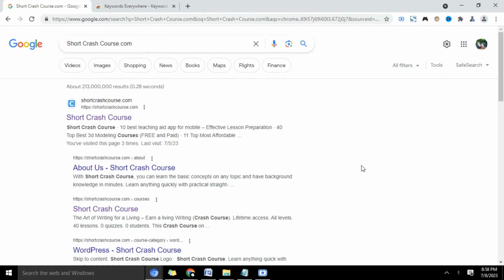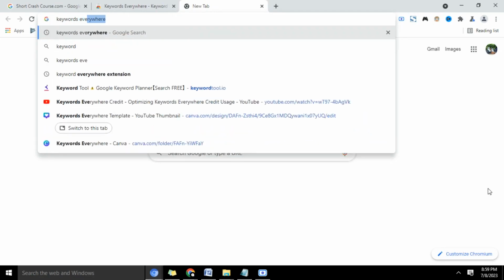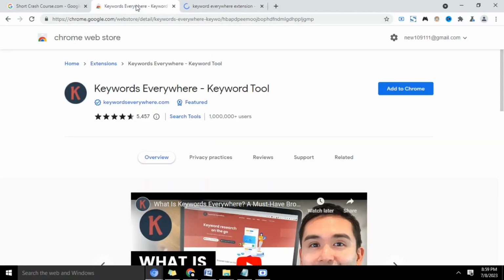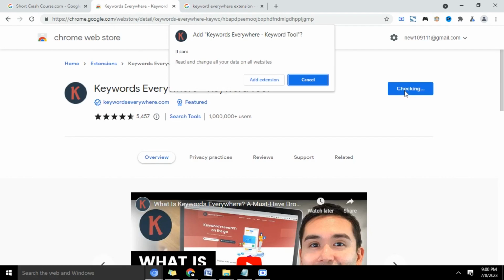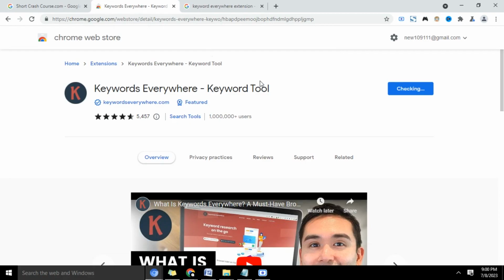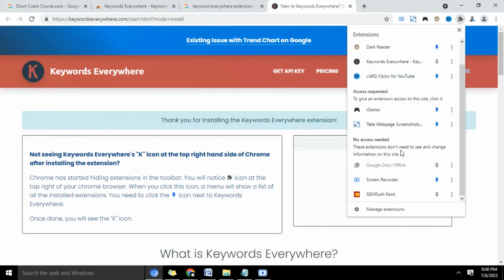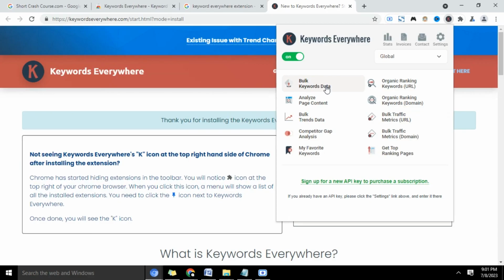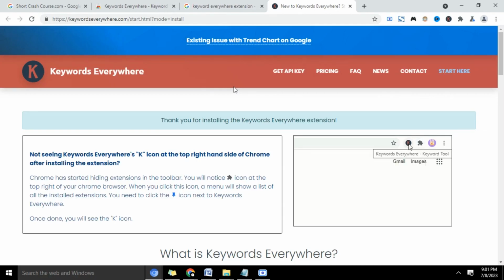How to Install Keywords Everywhere in 2025 (Step-by-Step Tutorial!)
Ready to level up your SEO game? 🌟 In this video, we walk you through the quick and easy steps to install Keywords Everywhere — the must-have browser extension for all your keyword research needs! Whether you're a marketer, blogger, or content creator, this tool is a game-changer. 🚀

🔑 What you’ll learn:

How to install the Keywords Everywhere extension on Chrome, Firefox, and Edge

How to set up your free API key

How to activate and start using it for keyword research

Pro tips to make the most out of the free and paid features

Bonus: Watch until the end for a bonus trick to optimize your search results! 🔍

🎬 Episode 3:
How to Install Keywords Everywhere on Chrome (Step-by-Step Guide) 🔧💻
→ Next: Episode 4

🎬 Episode 4:
→ Next: Episode 5

🎬 Episode 5:
How to Use Keywords Everywhere for FREE (No Paid Credits Needed!)
→ Next: Episode 6

🎬 Episode 6:
How to Use Keywords Everywhere for SEO (Full Tutorial for Beginners 2025)
→ Next: Episode 7

🎬 Episode 7:
Best Keywords Everywhere Settings for Maximum SEO Results (Best Tutorial)
→ Next: Episode 8

🎬 Episode 8:
How to Install Keywords Everywhere on Firefox (Easy Setup Guide)
→ Next: Episode 9

🎬 Episode 9:
Keywords Everywhere Pricing Explained (2025 Guide) – Is It Worth It?
→ Next: Episode 10

🎬 Episode 10:
Keywords Everywhere Credits Explained (How They Work + Best Ways to Use Them)
→ Next: Episode 11

🎬 Episode 11:
How to Use Keywords Everywhere on Mobile (iPhone & Android Guide 2025)
→ Next: Episode 12

🎬 Episode 12:
How Much Does Keywords Everywhere Cost? (2025 Pricing Breakdown)
→ Next: Episode 13

🎬 Episode 13:
Keywords Everywhere Not Showing Search Volume? Here's How to Fix It!
→ Next: Episode 14

🎬 Episode 14:
Top 5 Keywords Everywhere Alternatives (Free & Paid Options in 2025)
→ Next: Episode 15

🎬 Episode 15:
Keywords Everywhere Review 2025 – Still Worth It? Honest Breakdown
→ Next: Episode 16

🎬 Episode 16:
Keywords Everywhere Review from Reddit Users – Honest Opinions (2025)
→ Next: Episode 17

🎬 Episode 17:
Is Keywords Everywhere Accurate? (Real Data Comparison 2025)
← Previous: Episode 16
→ Next: Episode 18

🎬 Episode 18:
Keywords Everywhere Competition Score Explained (How to Use It Right)
→ Next: Episode 19

🎬 Episode 19:
How to Use Keywords Everywhere for YouTube SEO (2025 Step-by-Step Guide)
→ Next: Episode 20

🎬 Episode 20:
Keywords Everywhere Free Version – What You Get & Is It Enough in 2025?
→ Next: Episode 21

🎬 Episode 21:
Top 5 Free Alternatives to Keywords Everywhere (No Credits Needed!)
🔁 Back to Episode 1